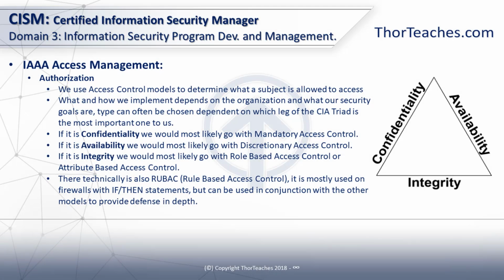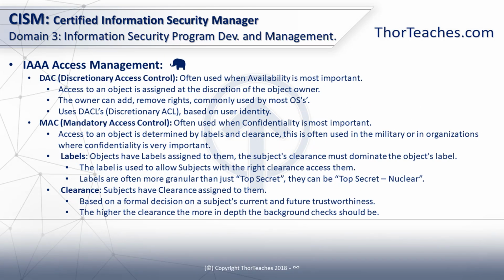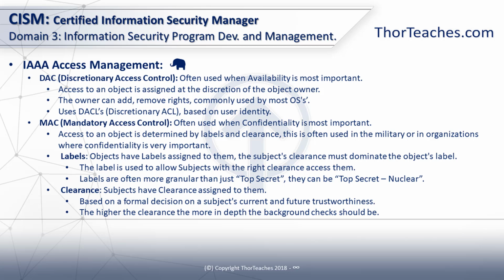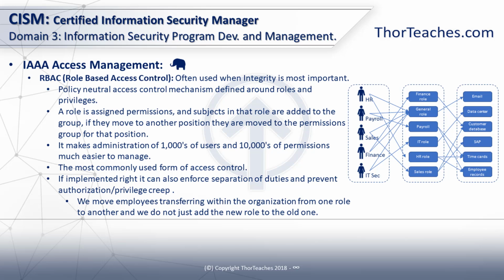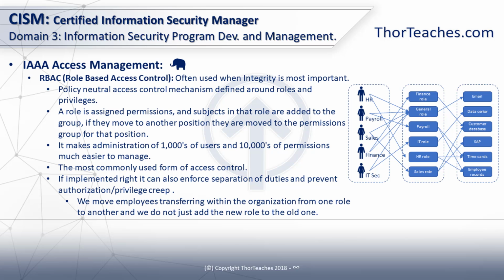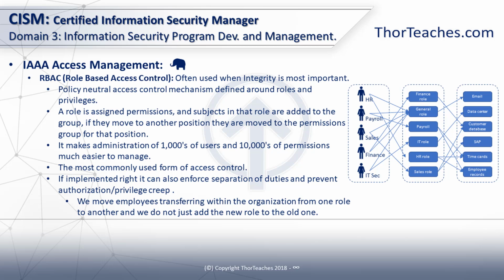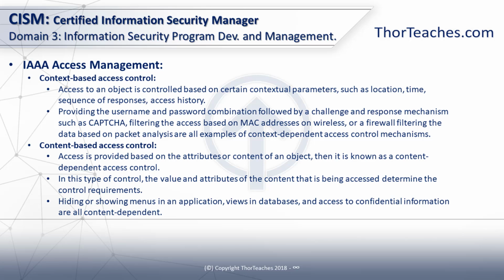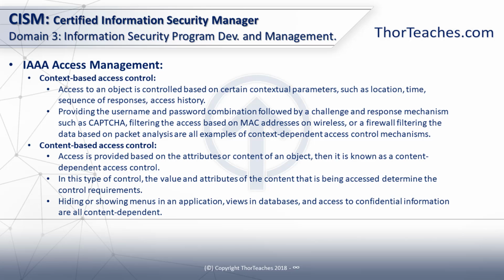0308 Authorization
03.CISM Domain 3 Information Security Program Development and Management